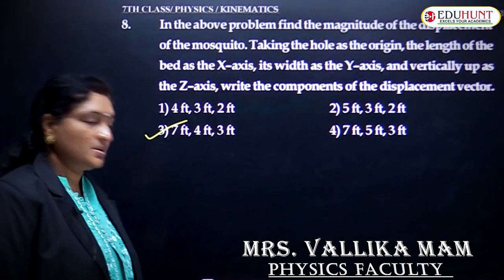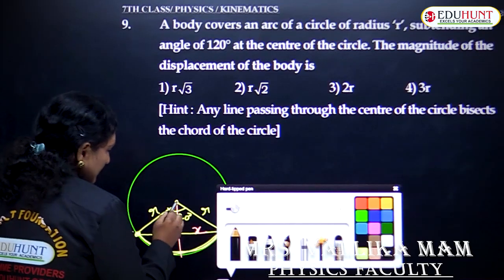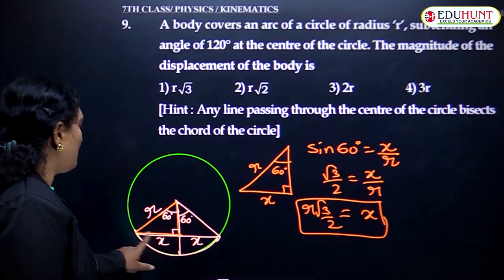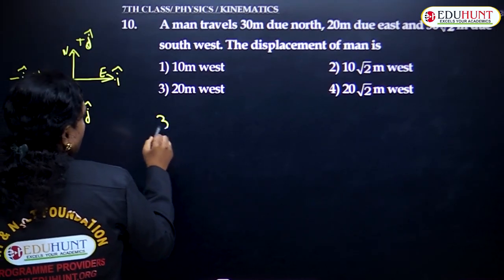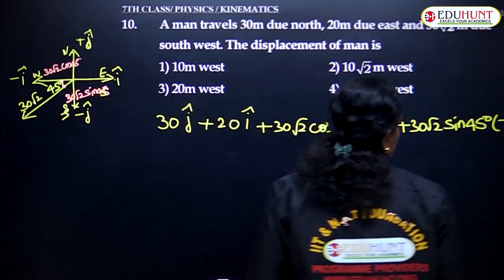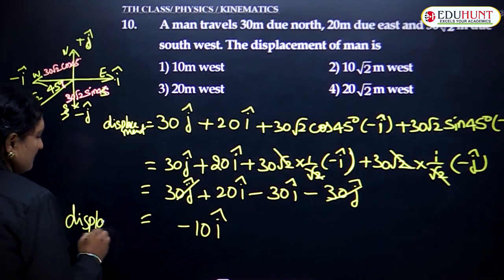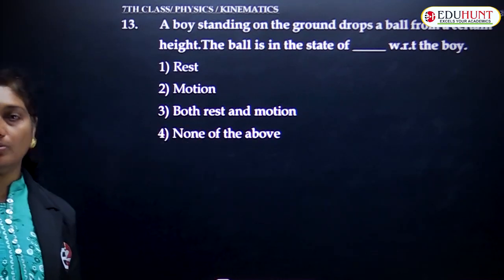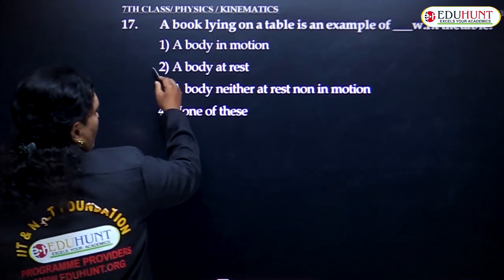03 SAMPLE PROBLEMS BASED ON DISTANCE AND DISPLACEMENT PART 2